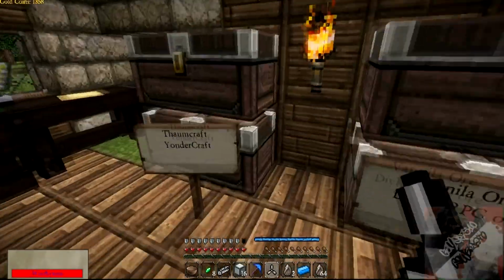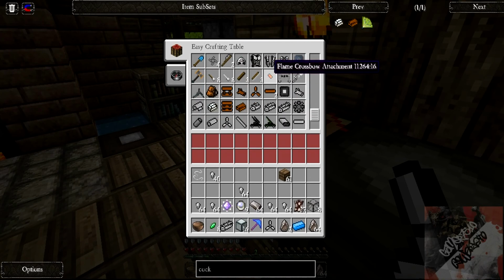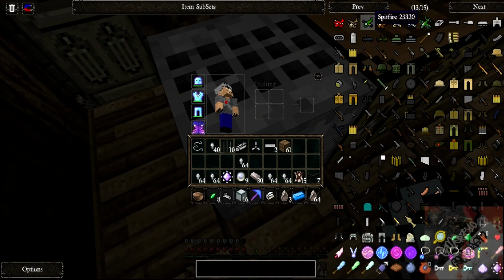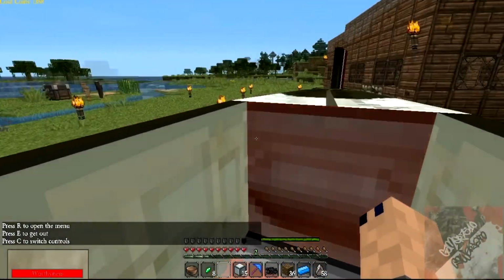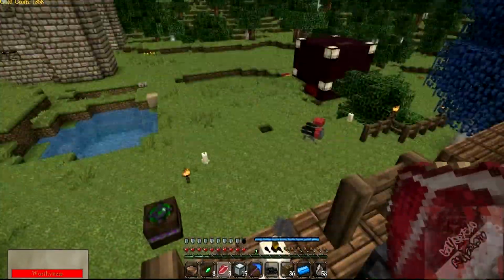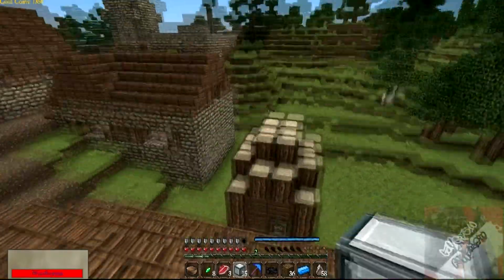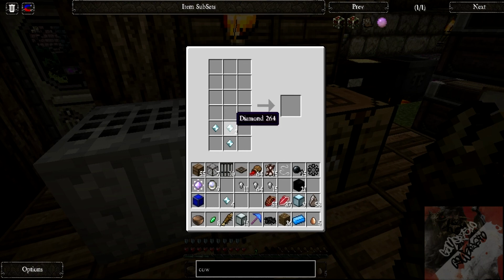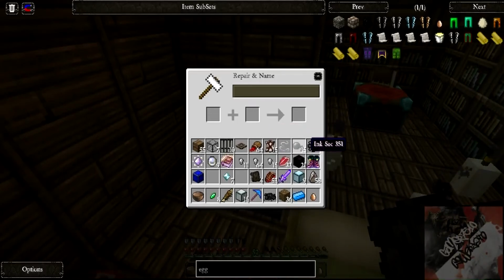Tales of Gamer Ep 27 NOOOOOOOOOOOOOOOOOOOOOOOOO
Hey guys,
I really hope you enjoyed the video! im always glad to be back with u guys :)If you want to talk to me, the easiest way is to leave a comment! I reply to them all!